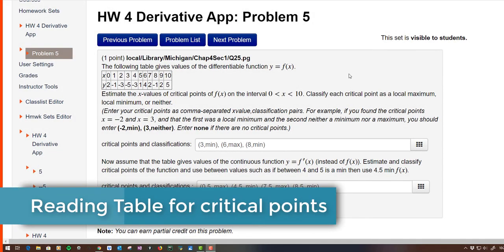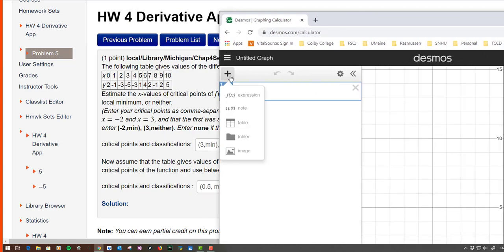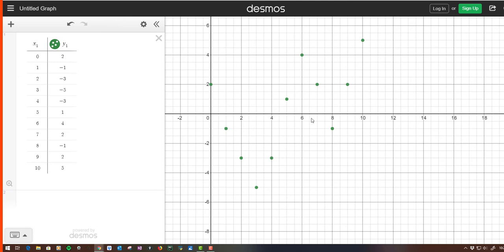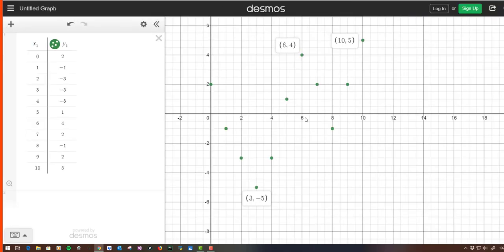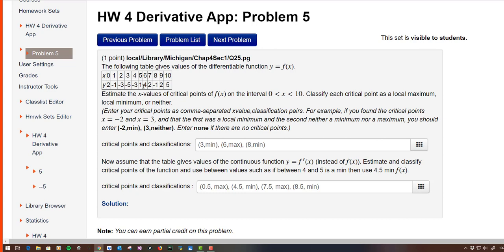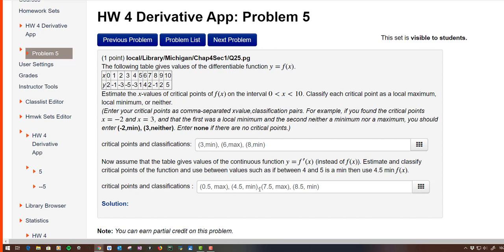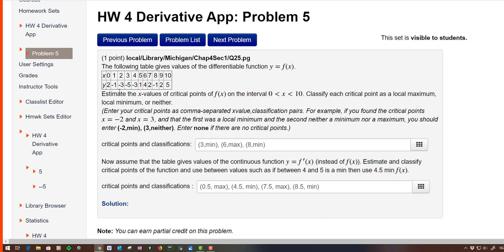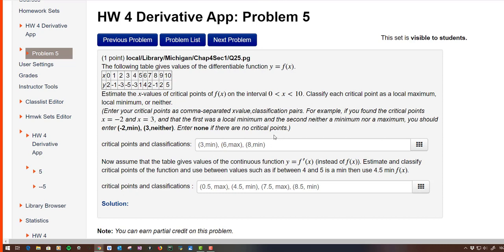MAT1193 Derivative Table Data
HW4 Der App Prob5